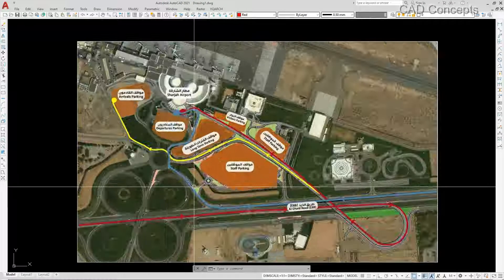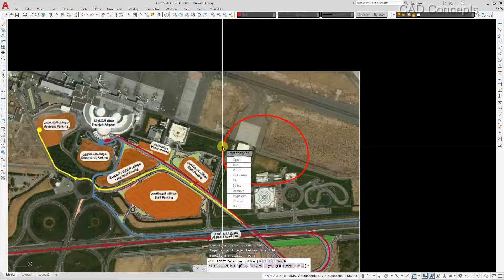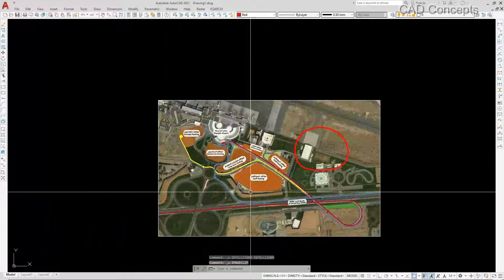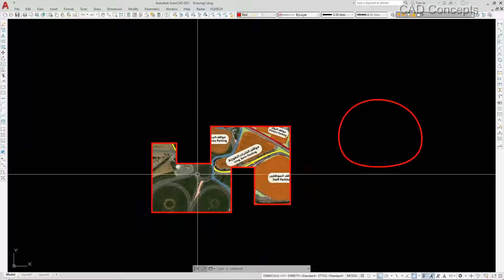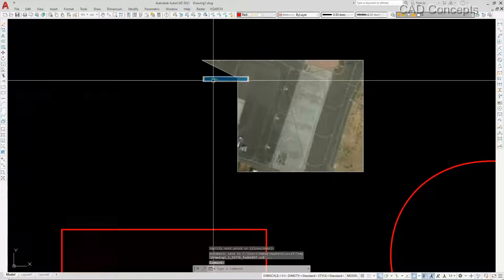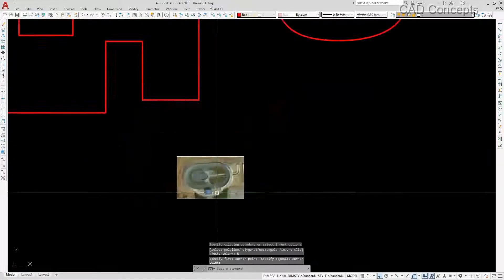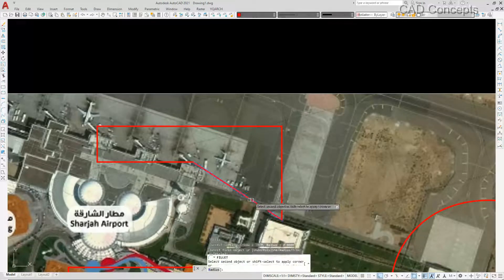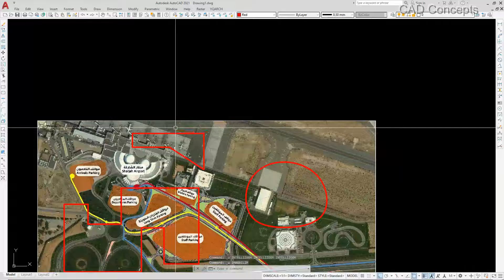"AutoCAD Tutorial: How to Crop an Image and Clip it - Best Techniques autocad"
In this video, we will explore how to efficiently clip images in AutoCAD using various shapes such as circles, rectangles, polygons, hexagons, or any other custom shape. This tutorial will guide you through the process, demonstrating how to achieve accurate and swift image clipping within AutoCAD.

The best possibilities for advanced learning in designing and drafting for students, busy professionals, civil architects, structural interior designers, and more. You will get a variety of unique tips and tricks on various topics related to everyday CAD work. If you're looking for a source of advanced learning in CAD, look no further than CAD Concepts.